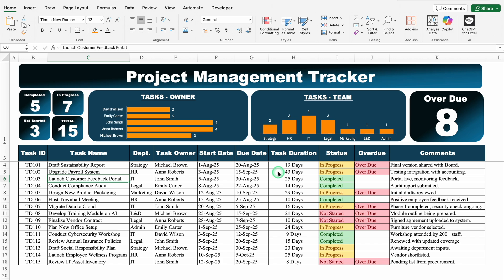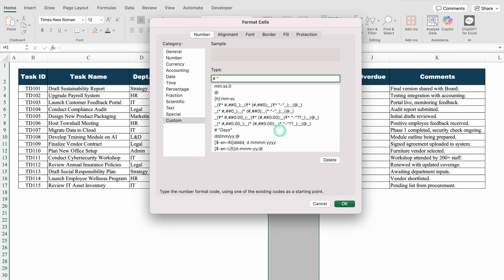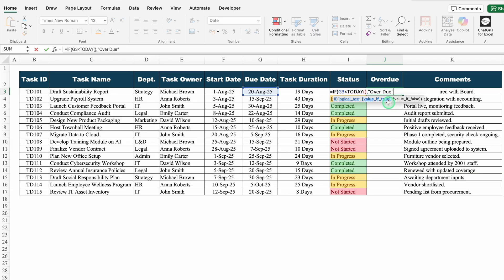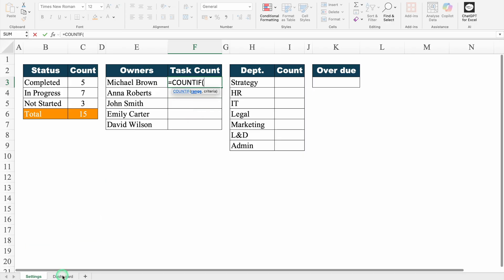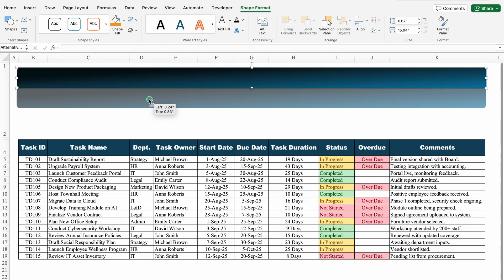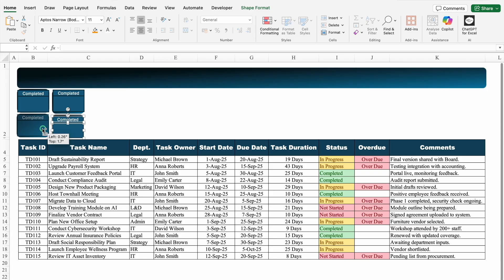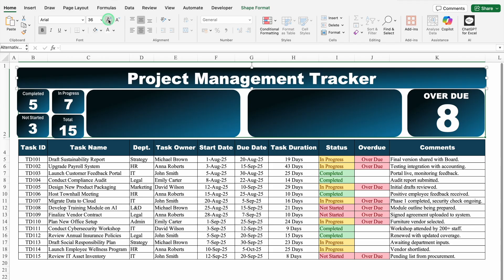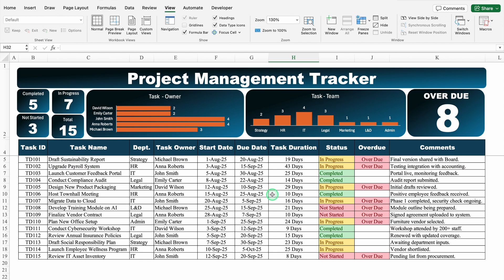Excel for Project Management: Create a Powerful Tracker & Dashboard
In this video, you’ll learn how to build a powerful project management tracker in Excel — with interactive dashboard, status tracking, and free template included.